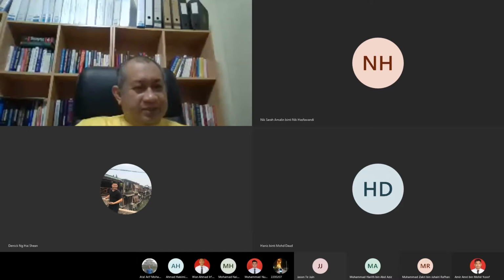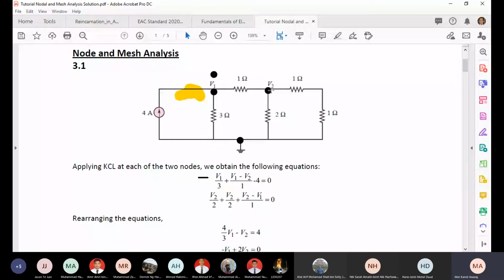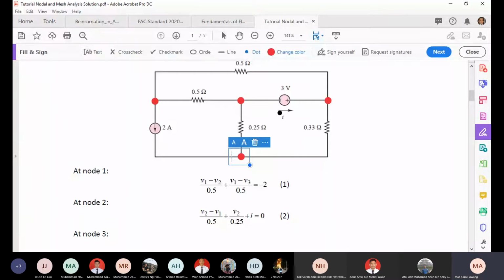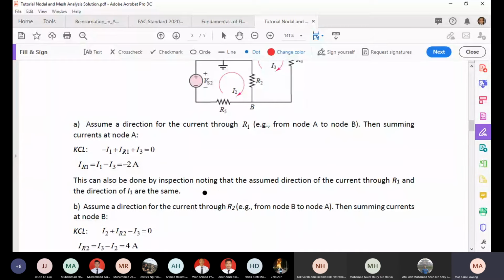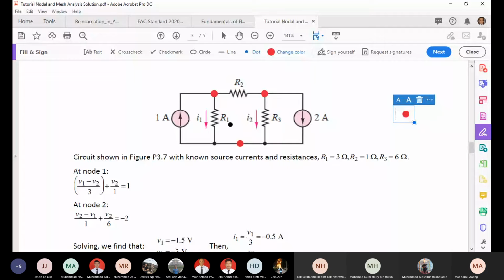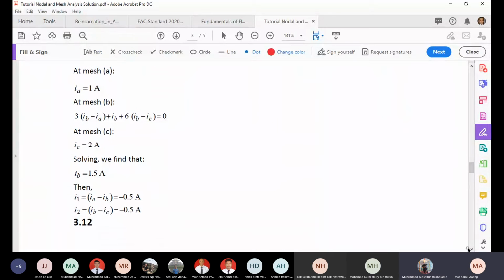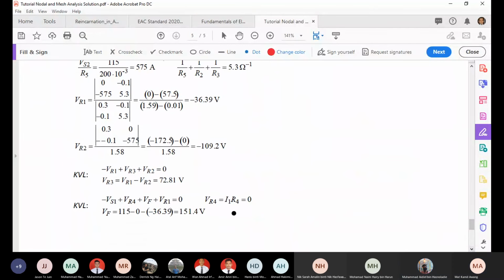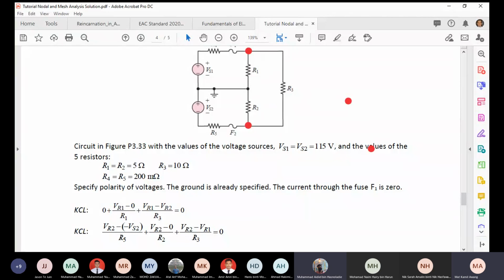EEE3352 20201109 Totorial Solution Nodal and mesh Analysis